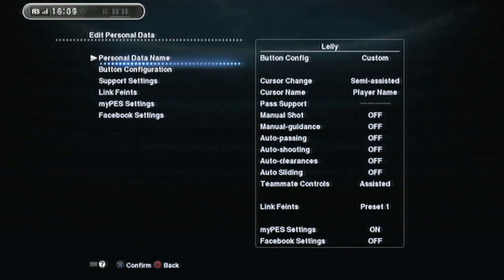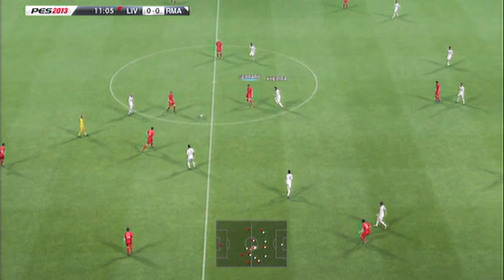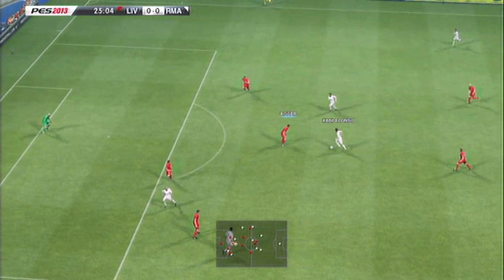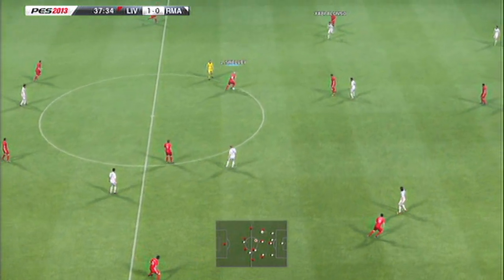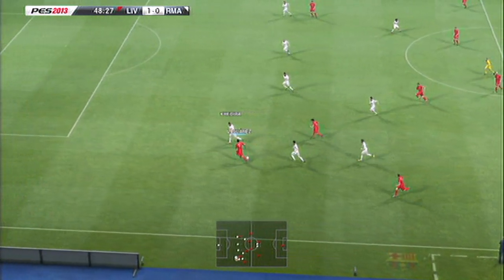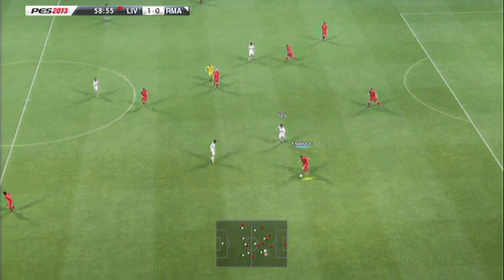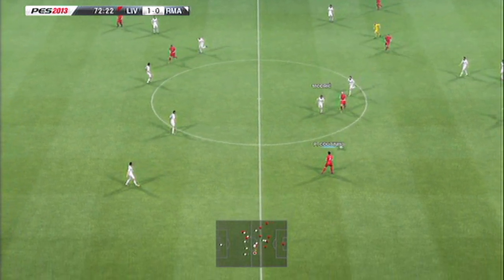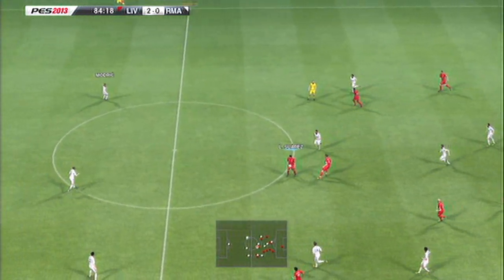PES 2013: How to beat Superstar difficulty + Manual Passing tips